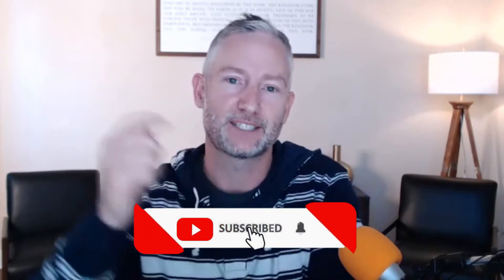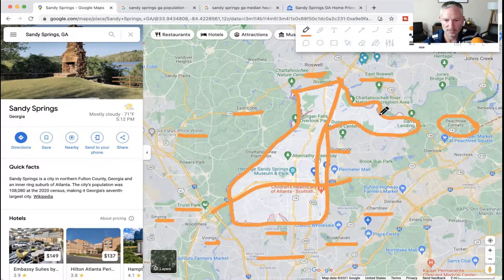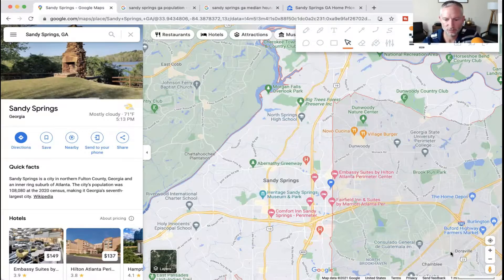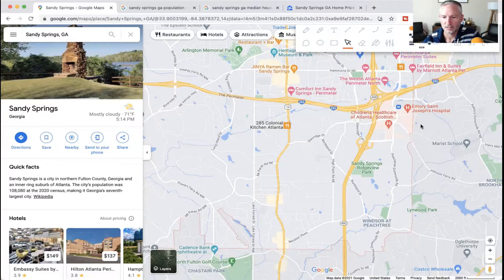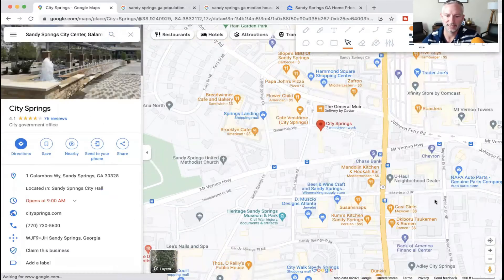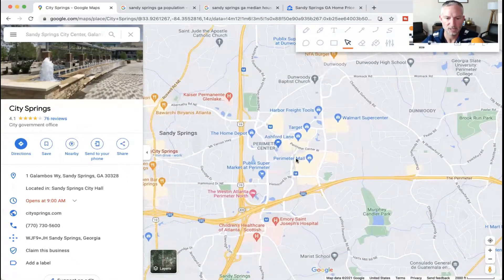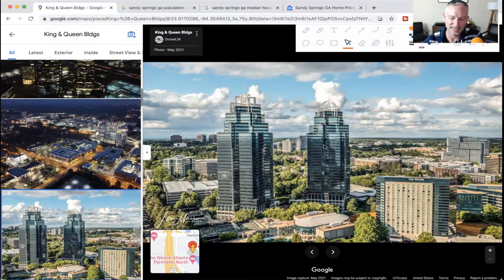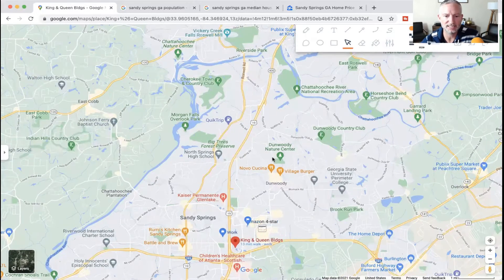Sandy Springs Georgia Explained - MAP TOUR OF SANDY SPRINGS GEORGIA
Sandy Springs Georgia Explained (MAP TOUR OF SANDY SPRINGS GEORGIA) - Are you thinking of moving or relocating to Sandy Springs GA?

In this video we're going to take you on a tour of Sandy Springs. Give you insights into traffic and commute times. Places to eat, shop and have fun. What is going on in the Sandy Springs real estate market and where you might want your Sandy Springs home.

Whether you're moving to Atlanta from NYC or LA or any other major city. I believe Sandy Springs is by far one of the best Atlanta suburbs but you'll have to decide for yourself.
🤔Thinking of moving to Atlanta Georgia? Let us help! 🙌🏼
Other vlogs on the best Atlanta suburbs you might want to check out before you settle on Sandy Springs
If this is your first time to this channel, and you want to know everything about eating, sleeping, working, playing, the good, and the bad of living in Atlanta Georgia, then subscribe▶ and tap the bell🛎 for notifications so you can be the first to know about the current market in Atlanta Georgia.😁

The Living in Atlanta Georgia team consist of some of the best realtor in Atlanta Georgia and throughout the best Atlanta suburbs. Like Alpharetta, Roswell, Marietta, Sandy Springs, Cartersville, Woodstock, Augusta, Evans, Martinez, Grovetown, Johns Creek, Duluth, Gainesville, Cumming and many others around the state of Georgia.

We get calls and emails everyday from people just like you, looking for help on making their move to Atlanta Georgia and we absolutely love it.😍 Whether you are moving next week, next month or next year, give us a call☎, shoot us a text📝, or send us an email📨 so we can help you make a smooth move to Atlanta Georgia. 🍑
Denny Faircloth Atlanta Georgia Real Estate Agent | GREC# 390284
Ashley Faircloth Atlanta Georgia Real Estate Agent | GREC# 385504
Oscar Melara Atlanta Real Estate Agent | GREC# 247387
🏠 REAL ESTATE AGENTS! 📈 WE ARE EXPANDING!